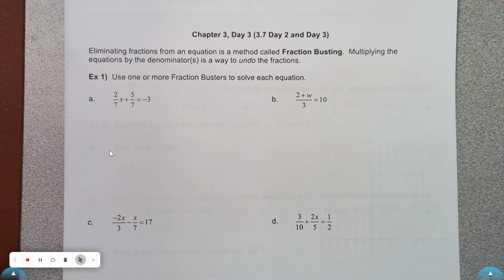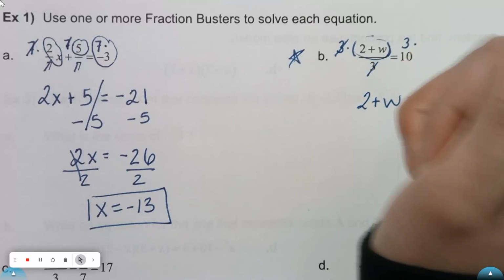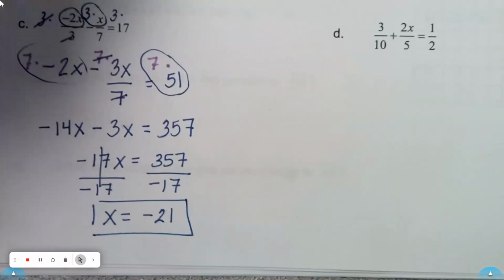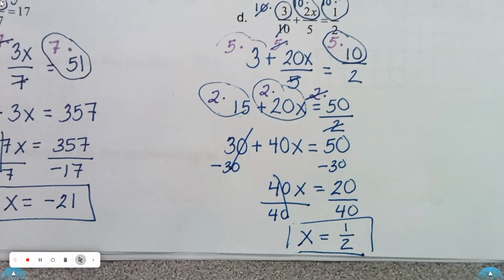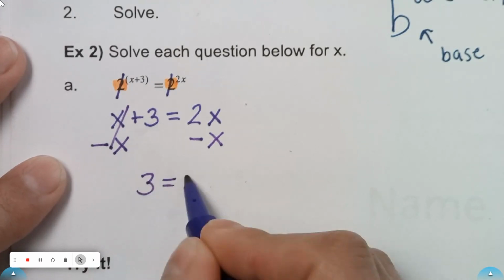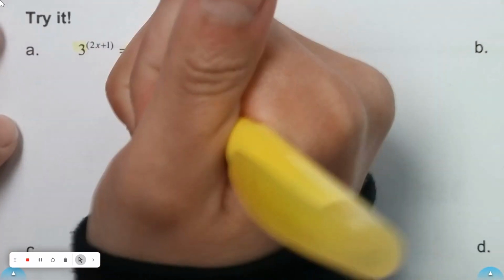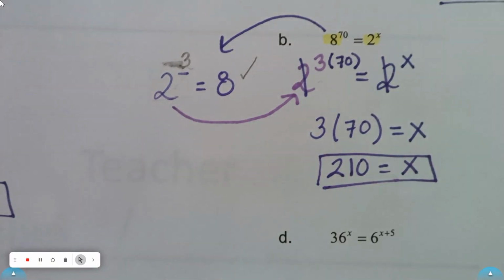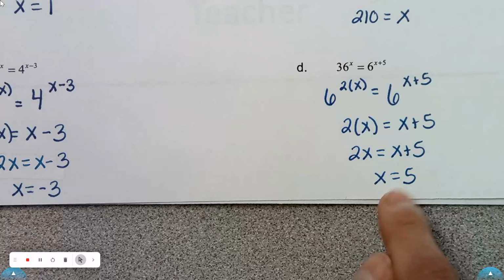IM-1 Day 3 Ch. 3 Grade Repair